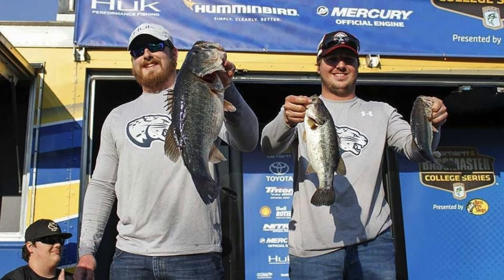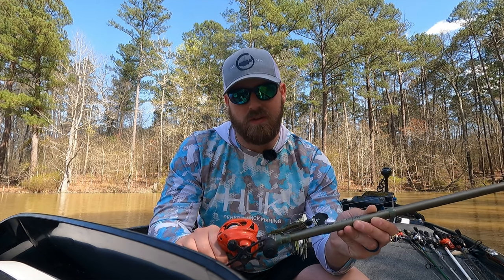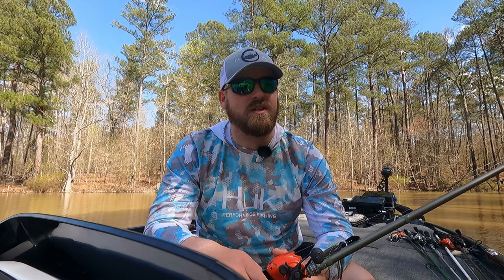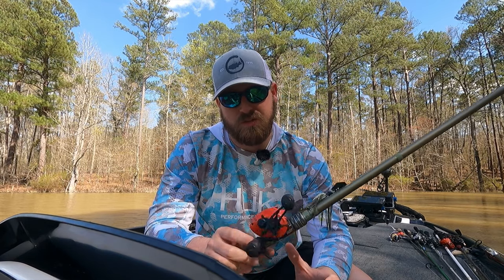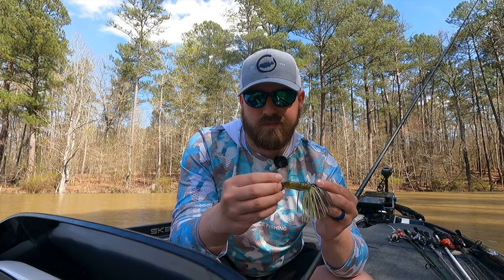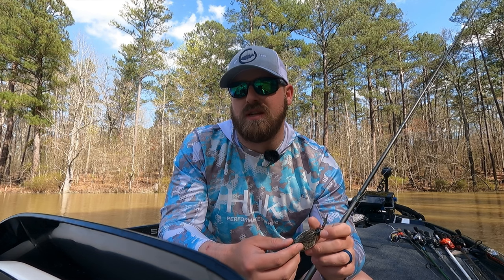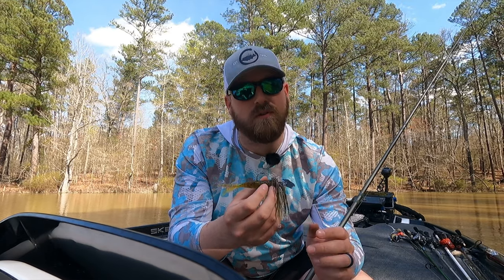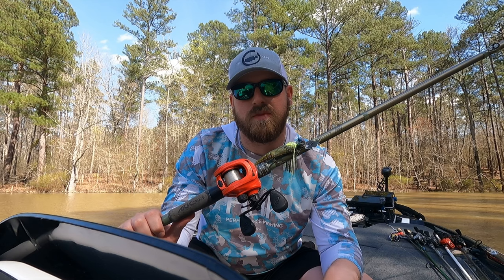Tackle Talk: CHATTERBAITS a Lure for GIANT BASS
A chatterbait has been responsible for some of my biggest fish! Here's my set up and advice for throwing one!

Chapters:
0:01 - Intro
0:22 - Background in College Series and Kayak Fishing
1:45 - Rod Specs and Discussion
5:10 - Reel Specs and Discussion
5:43 - Line Choice
6:30 - Bladed Jig Options
8:00 - Trailer Choice
8:40 - Things to be Aware of
9:50 - Where to Throw it
10:30 - Retrieve
11:40 - Another Variation
12:29 - Wrap Up
13:07 - End Screen